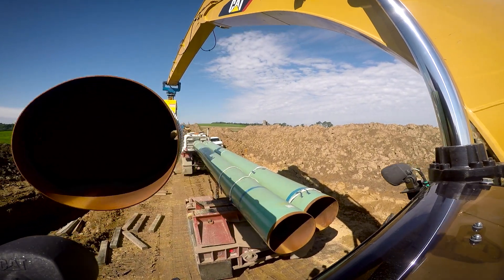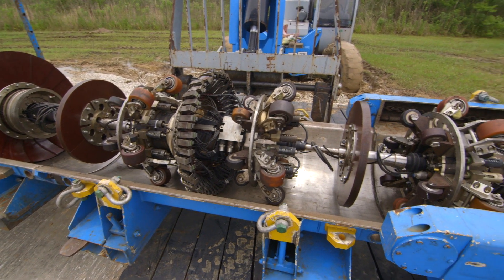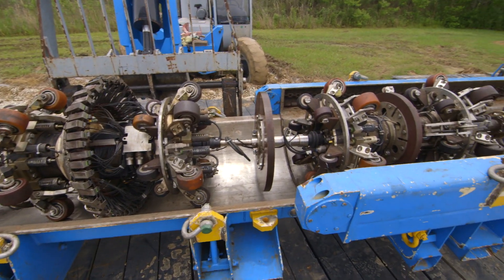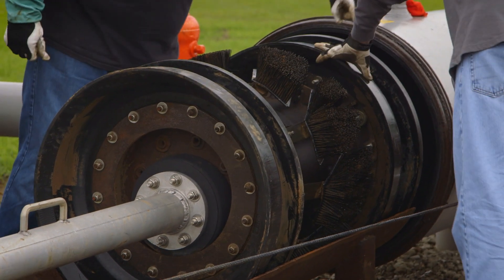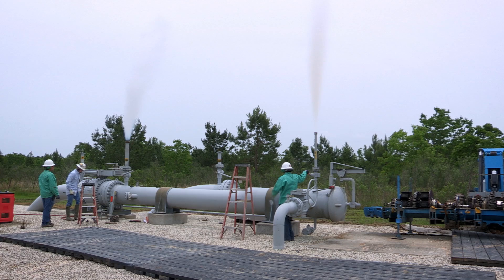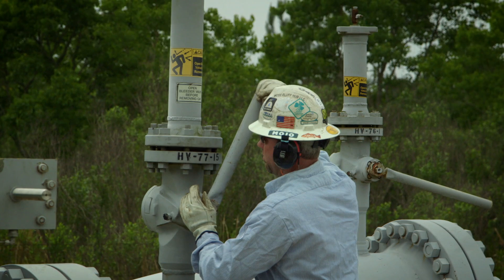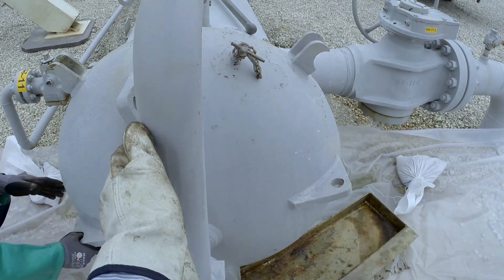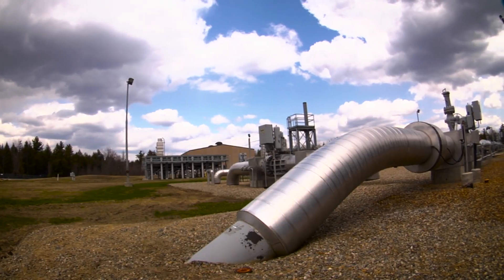What is pigging?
To ensure our pipelines remain in safe, reliable operating condition, we use “pigs” – electronic and mechanical devices that either inspect or clean the pipeline from the inside.